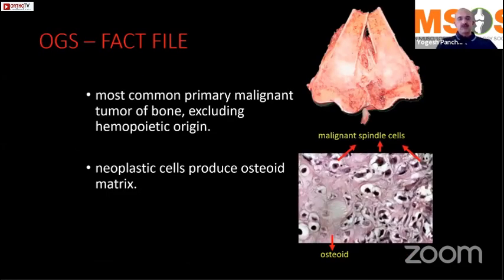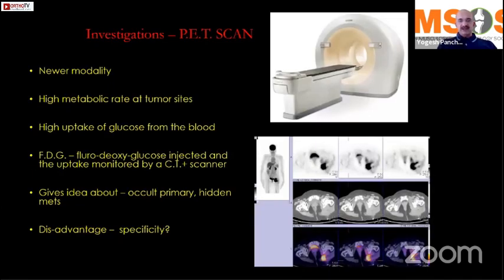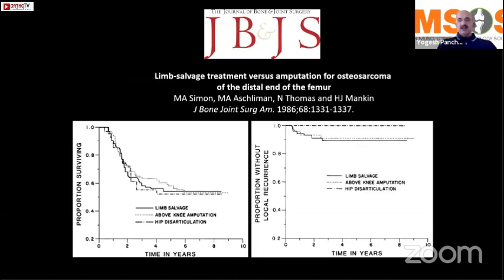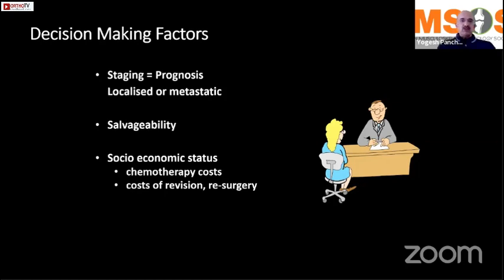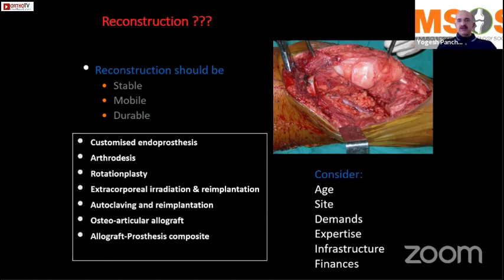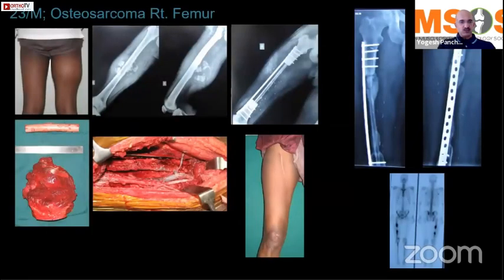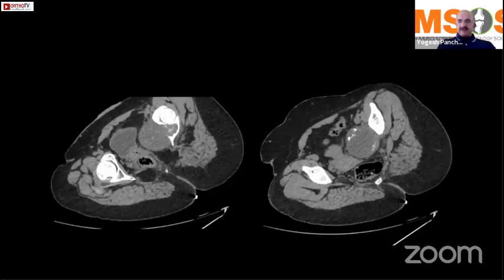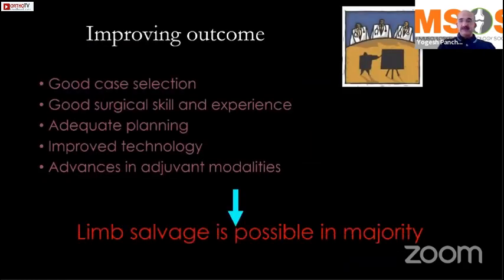LIMB SALVAGE IN OSTEOGENIC SARCOMA - DR. YOGESH PANCHWAGH